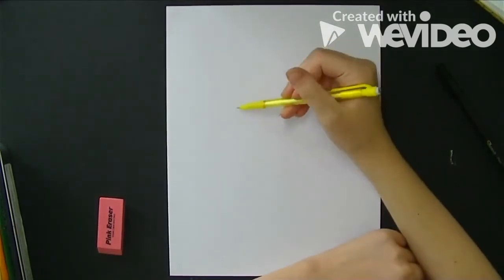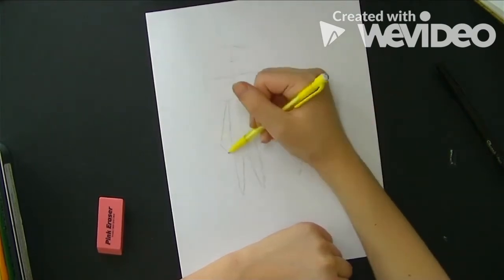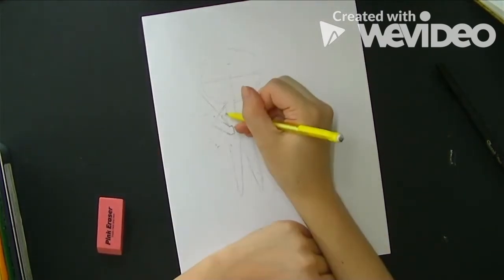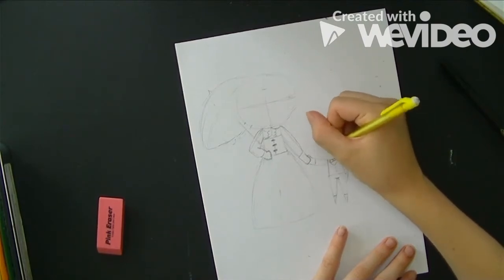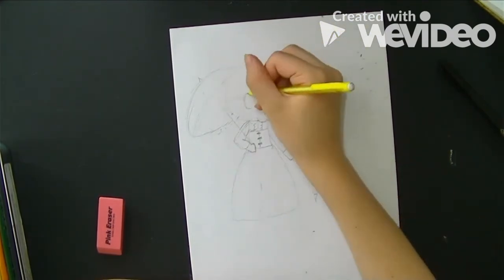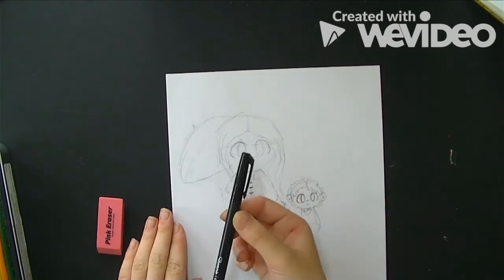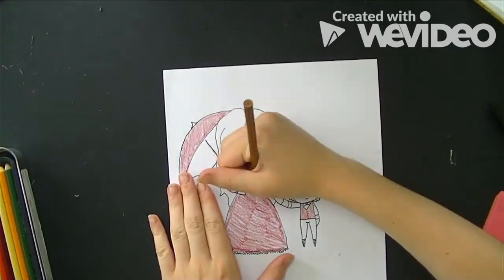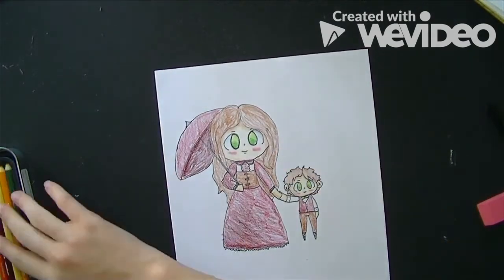How to Draw a Steampunk Chibi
Join manga, anime, and Steampunk enthusiast, Caitlin Kosciolek, as she presents a short drawing demonstration where you'll learn to create your own Steampunk or Victorian-inspired chibi character.

This program is part of the (Virtual!) Victorian Days Festival 2020!